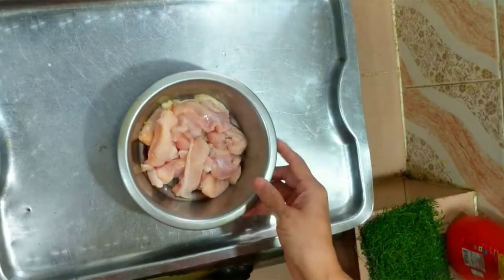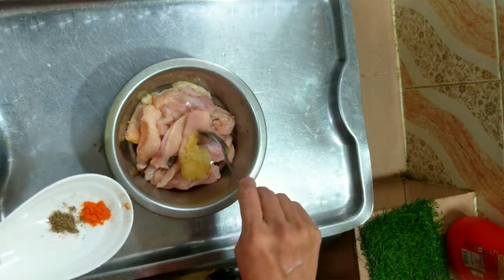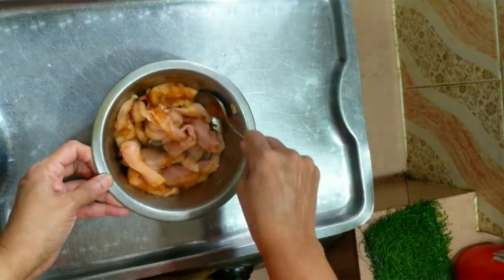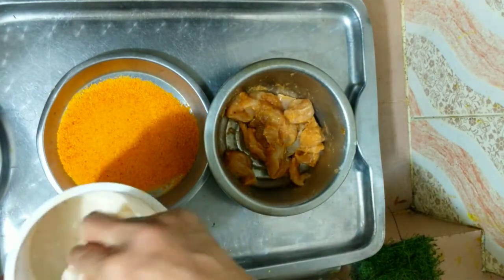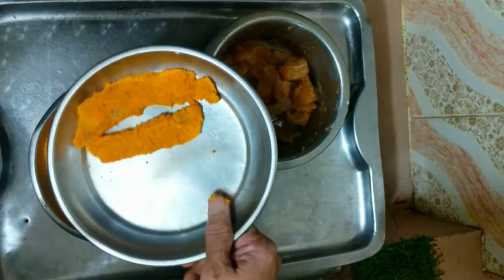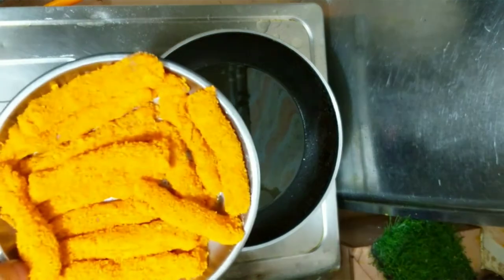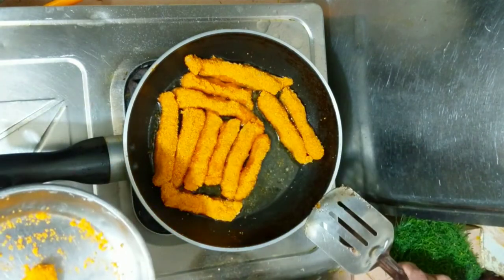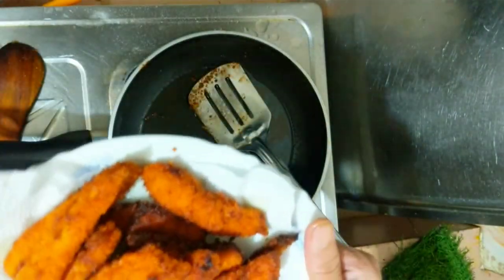Chicken Stick Recipe - চিকেন স্টিক রেসিপি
বাচ্চাদের নাস্তার জন্য স্বাস্থ্য সম্মত একটি খাবার।  বিকালের নাস্তা তেও খাওয়া যাবে এই চিকেন স্টিক। যথাযথ প্রোটিন এর চাহিদা মেটাতে সক্ষম স্টিক।